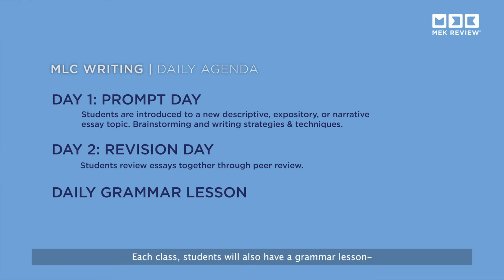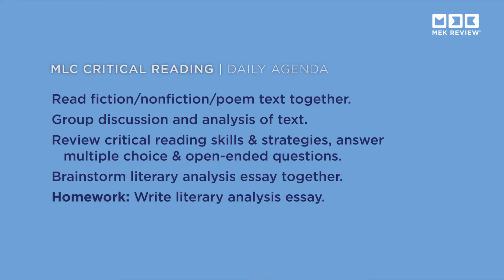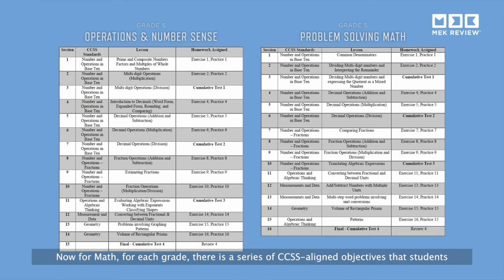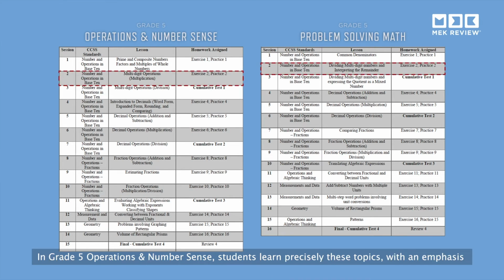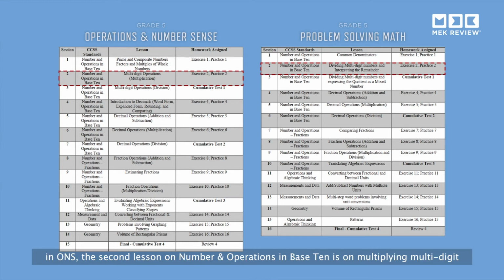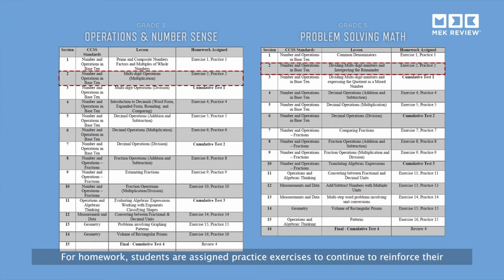MEK Learning Circles | Summer 2022 Expo